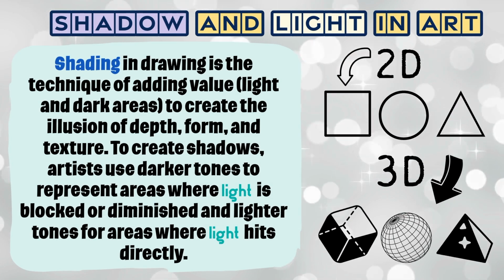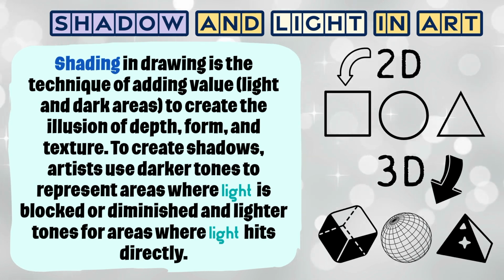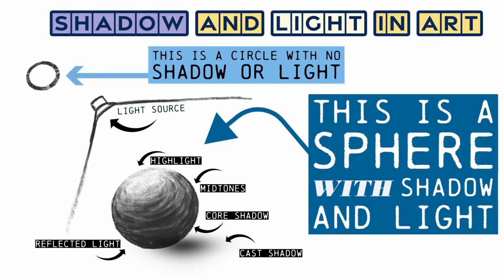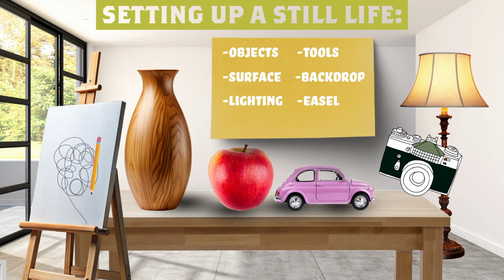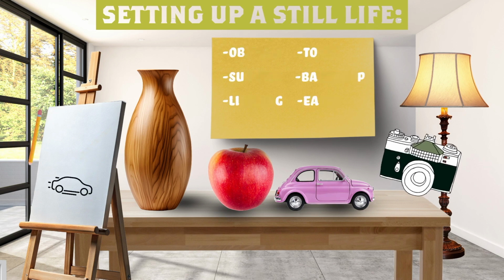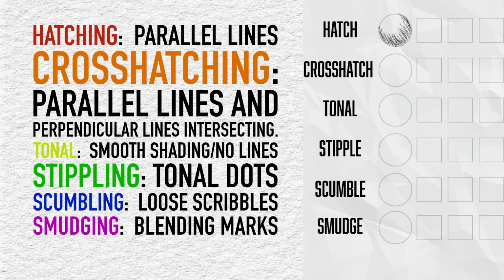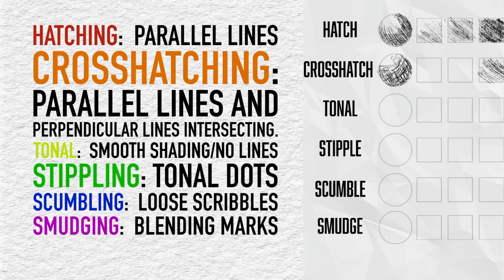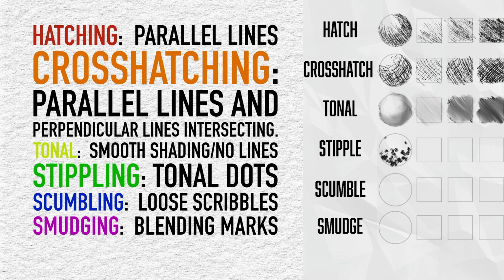Sketch Club: Episode One; Shadow and Light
In this free, nearly 11-minute episode on shadow and light, I introduce the concepts of value, shade, and highlights, guiding viewers through the process of setting up a still life for drawing. The tutorial covers essential sketching techniques and shading methods like crosshatching, all while offering a brief look into the art history of Vija Celmins, an artist known for her detailed explorations of light and shadow. This episode is perfect for artists looking to deepen their understanding of observational drawing and shading.